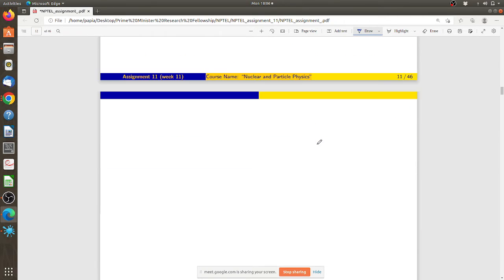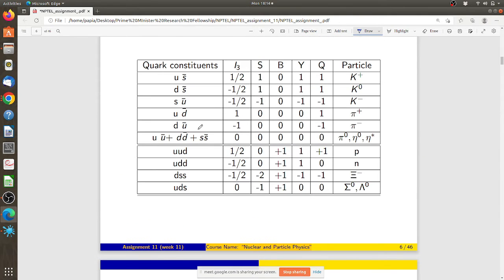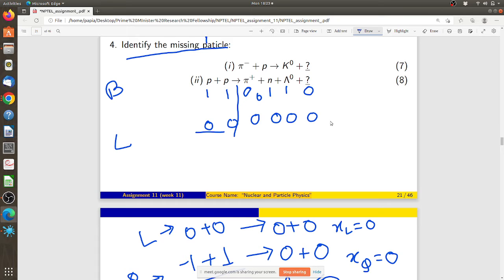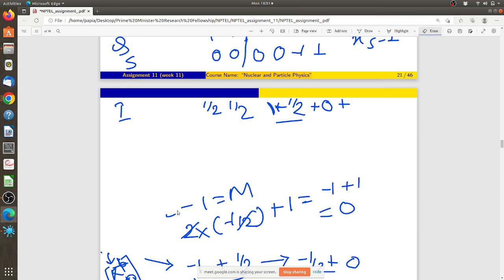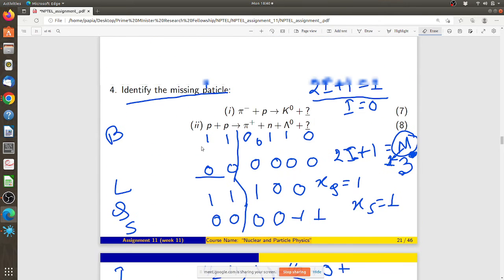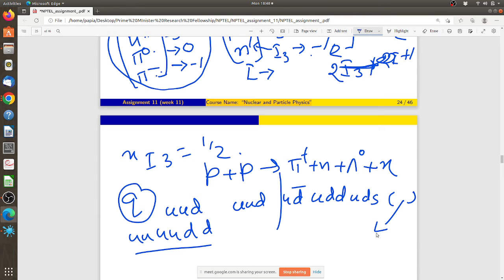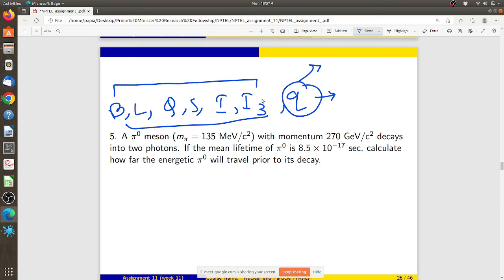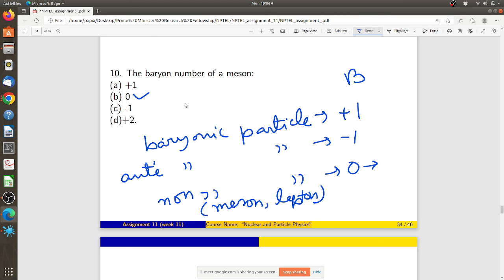NPTEL_ASSIGNMENT_11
The video is about some more important questions on "Particle Physics".